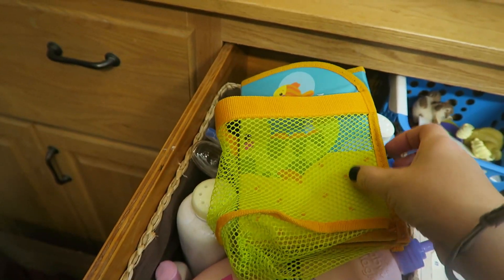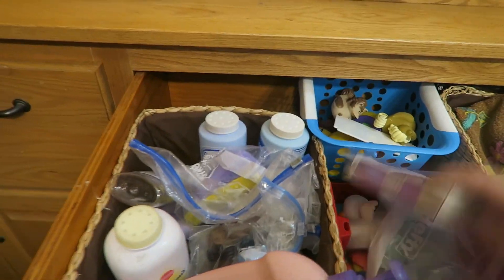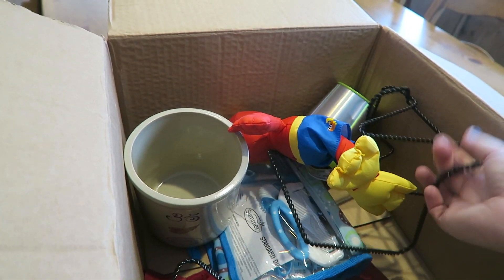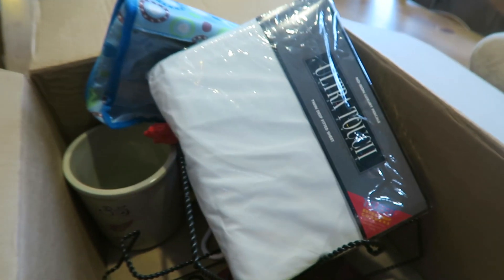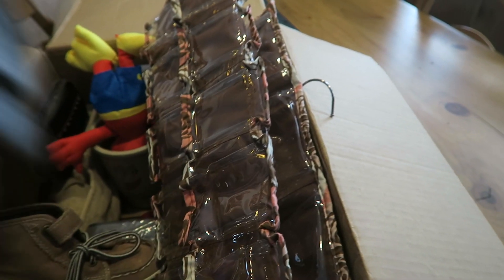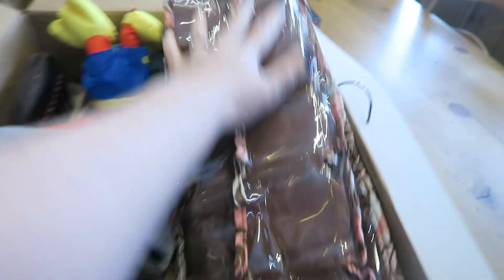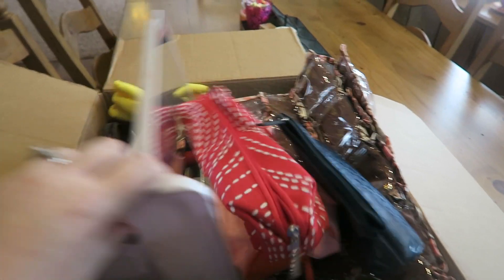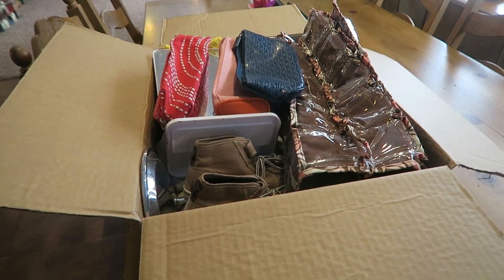Declutter With Me | One Box Declutter Challenge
Declutter with me, one box challenge!